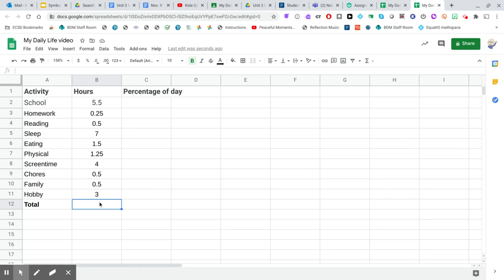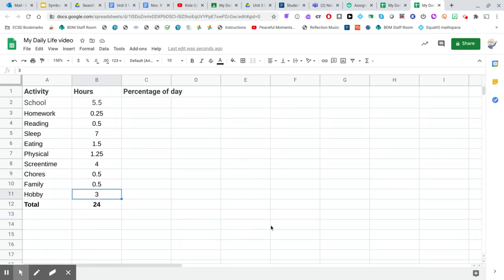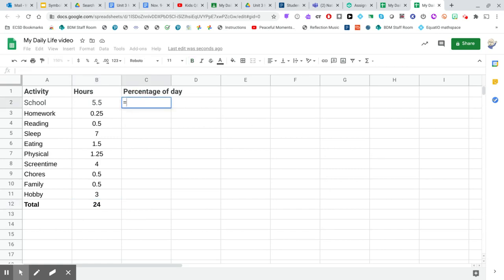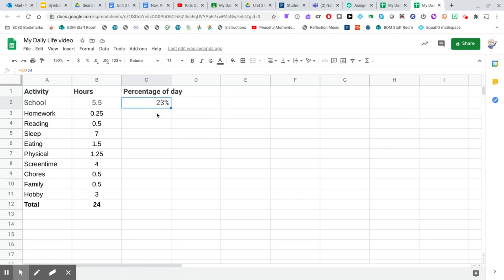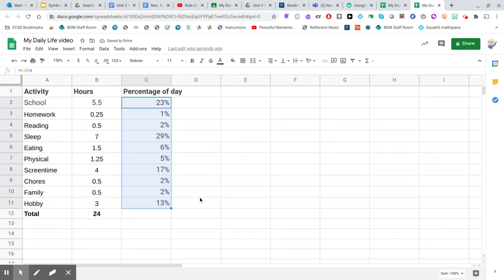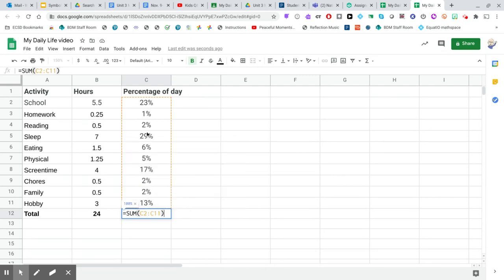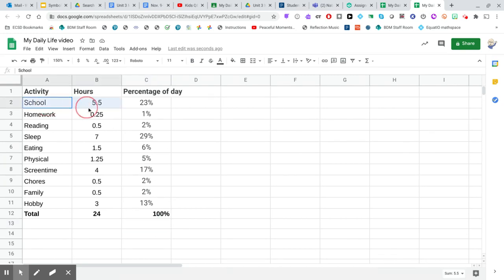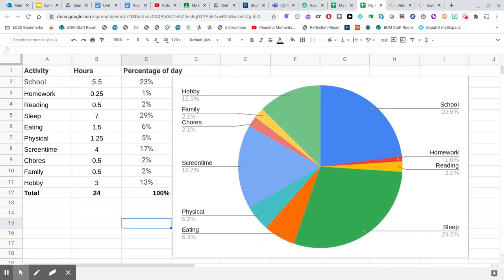My Daily Life Sheets tutorial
How to use formulas in Google Sheets and how to turn data in a table into a pie chart.